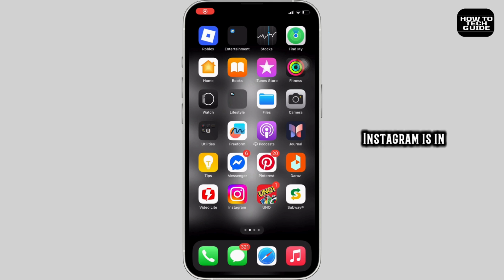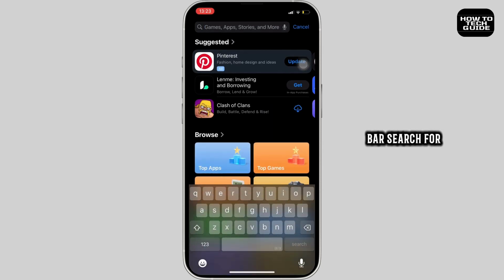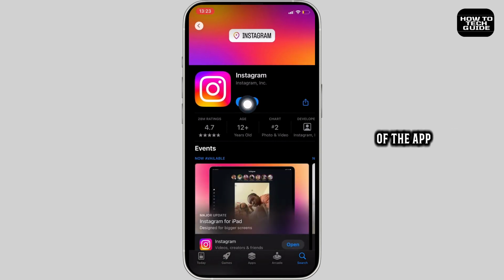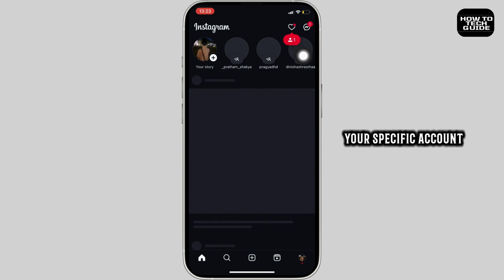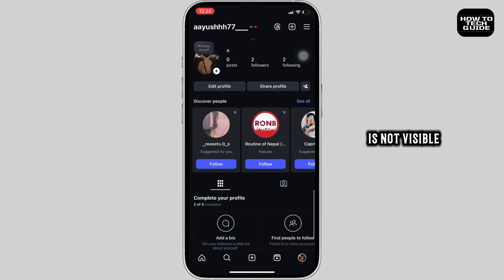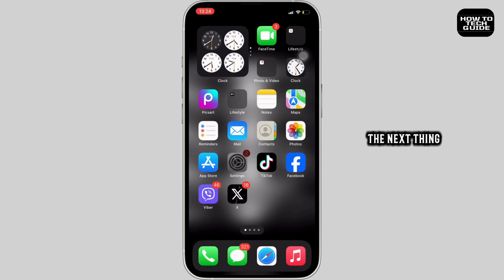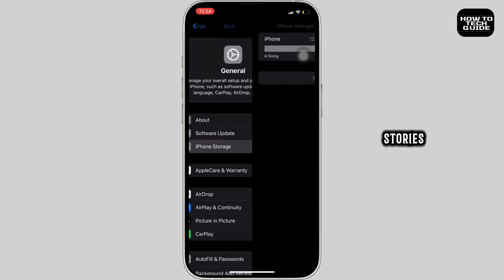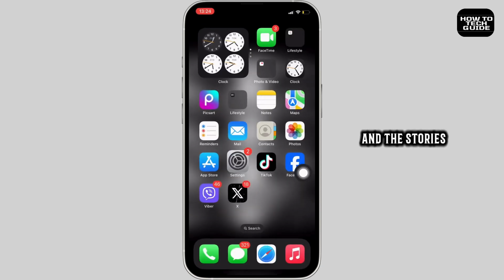How To Fix Instagram Highlights Not Working Or Not Showing (2025)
Want to fix Instagram Highlights not working or not showing on your profile? In this step-by-step guide, we’ll show you how to restore missing highlights, fix stories not saving to archive, and make your highlights appear again. Whether you’re using iPhone or Android, this tutorial walks you through the latest 2025 methods to fix Instagram Highlights issues quickly.

Timestamps:
00:00 – Intro
00:05 – Steps to Fix Instagram Highlights Not Working / Not Showing